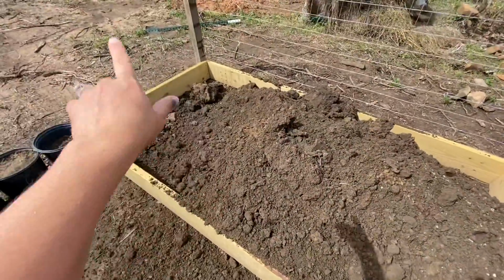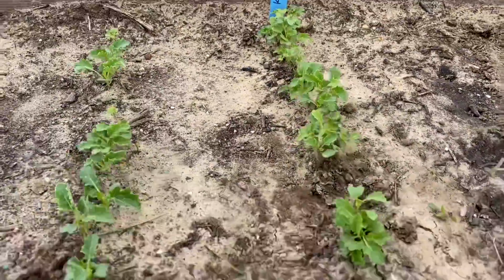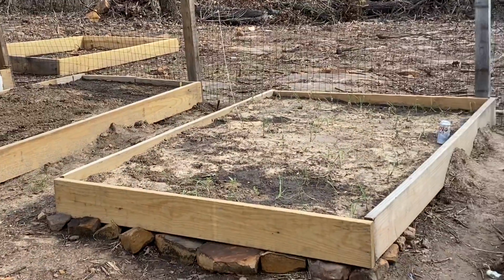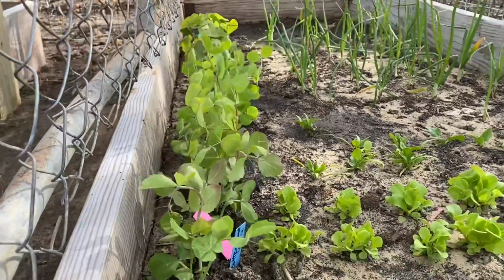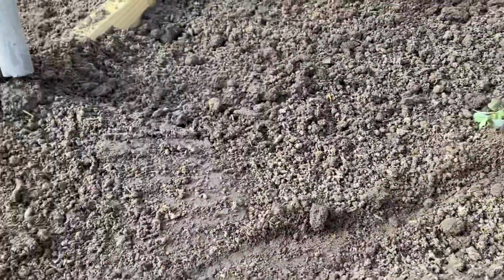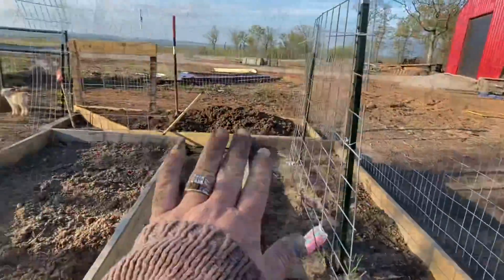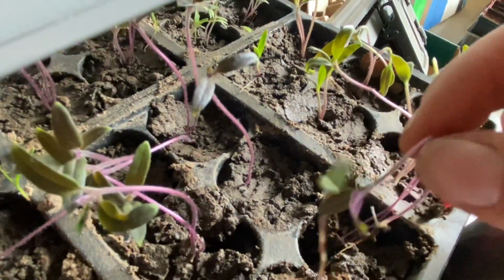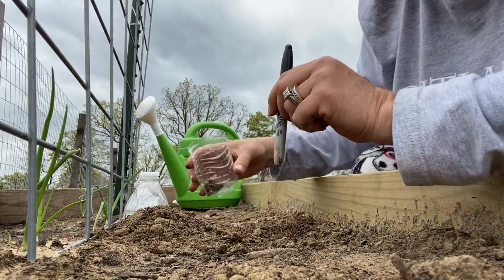Playing in the Dirt Week 5 │Day 35 seedlings direct sowed │Thinning & Transplanting Seedlings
Playing in the Dirt Week 5 │Day 35 seedlings direct sowed │Thinning and Transplanting Seedlings
See how 5 weeks of seeds directly sowed in the outdoors look in 7a - Oklahoma.  We added compost to some new beds and thinned out our seedlings. I transplanted them to other beds and also brought some to the neighbors and planted directly in the garden.  Parker took an opportunity to ride Whiskey on this nice afternoon too!  I experimented with my leggy tomato seedlings, directly planted outside in the raised beds. Planted the whole stem and covered the tops with a half of a water bottle as a greenhouse effect.